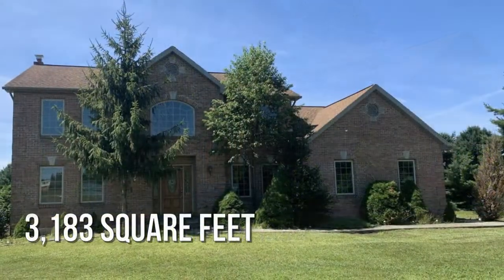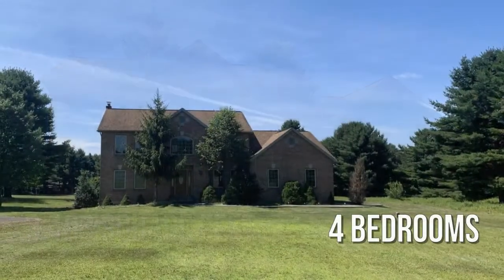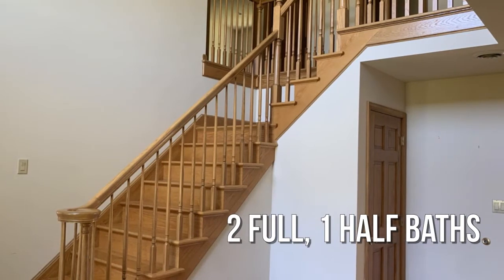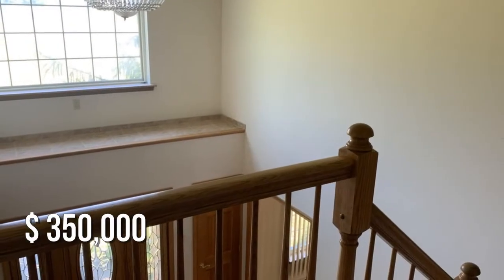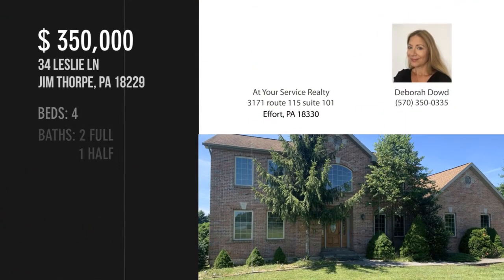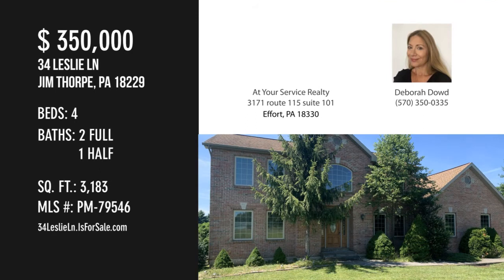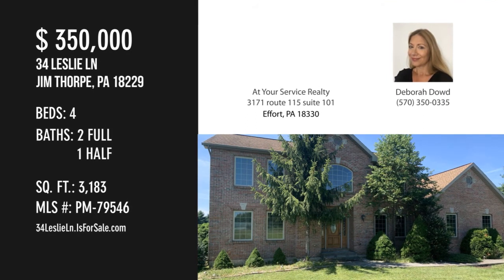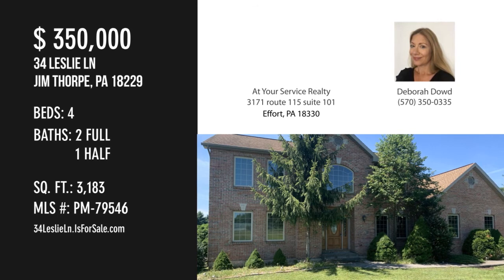34 Leslie Ln, Jim Thorpe, PA 18229 - Deborah Dowd - MLS PM-79546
34 Leslie Ln
Jim Thorpe, PA 18229
MLS PM-79546

Impressive Brick Traditional Home. Top quality construction. Beautiful Center Hall with chandelier.  Gorgeous kitchen with center island and granite counter tops. Large familyroom with fireplace adjoins the kitchen. There is an in home office, formal livingroom and formal diningroom as well. This home is perfect for someone who works from home and will enjoys extra spaces. Spacious master suite has a HUGE walk in closet and a luxurious bath with a spa/jacuzzi tub, stand up shower, bidet, and double bowl sinks.  Full basement is a great place for playing and storage. 2 car garage. Never really lived in so it's in beautiful condition. Gorgeous 1.23 acre lot with beautiful lawn.  Only 5 minutes from the Route 903 Turnpike entrance.

Contact Agent:
Deborah Dowd
At Your Service Realty